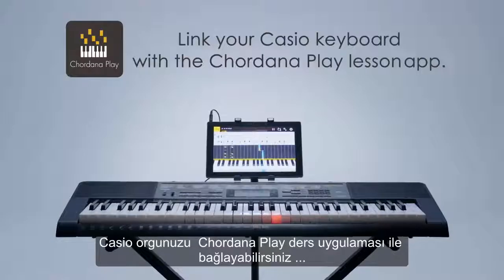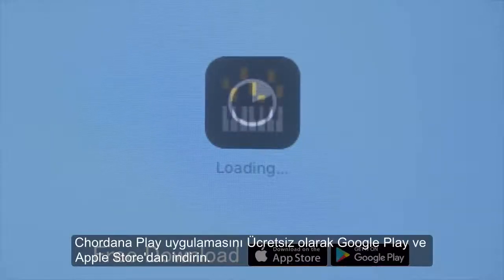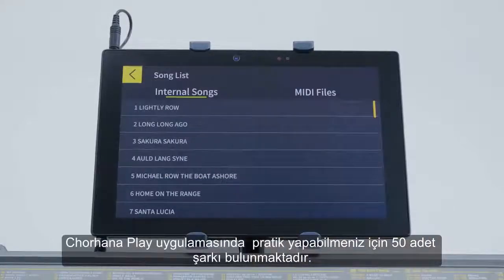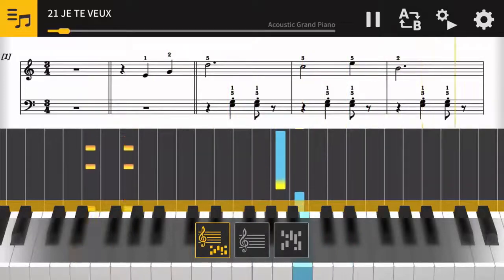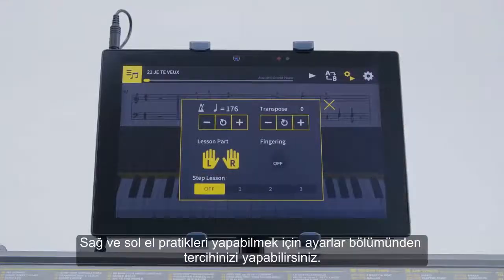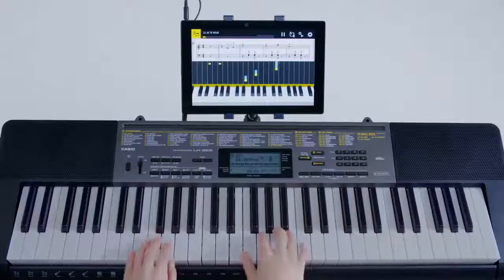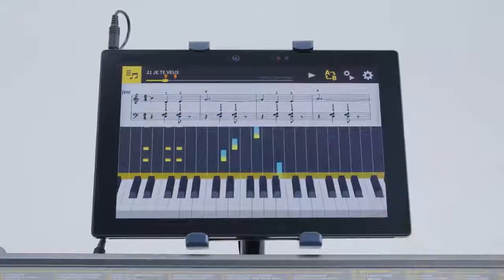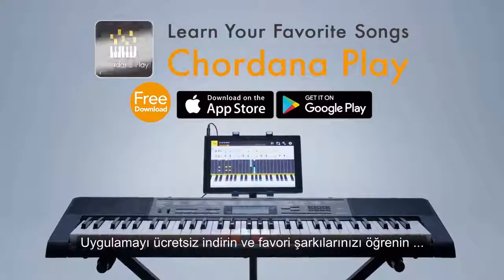Casio org modellerine uyumlu Chordana Play uygulaması Türkçe Alt yazı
Casio yeni model orglarla uyumlu olan Chordana Play uygulaması nasıl kullanılır? bu uygulama ile org/piyano çalmayı öğrenmek daha kolay ücretsiz olarak tablet ve cep telefonlarınıza indirebilirsiniz.